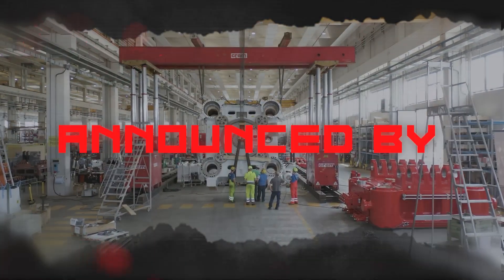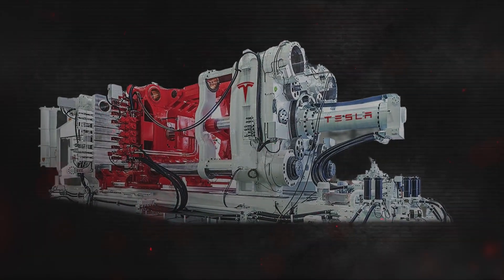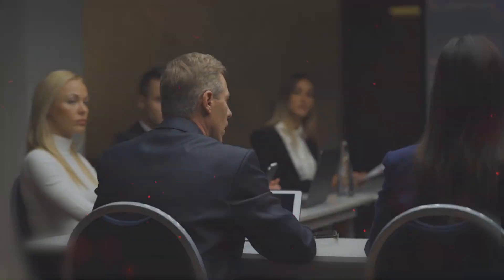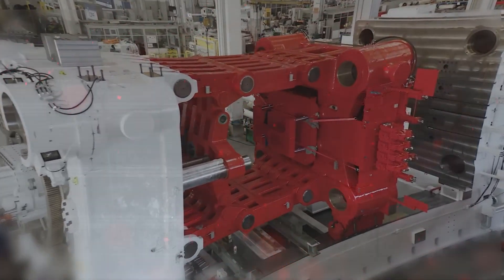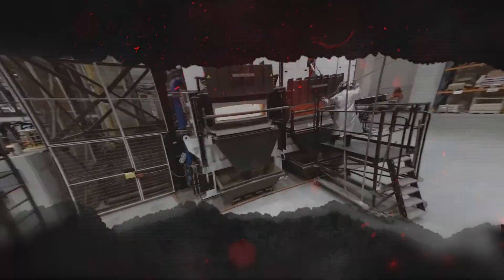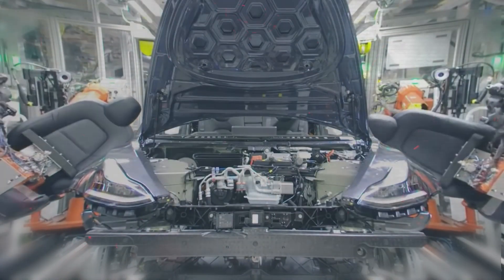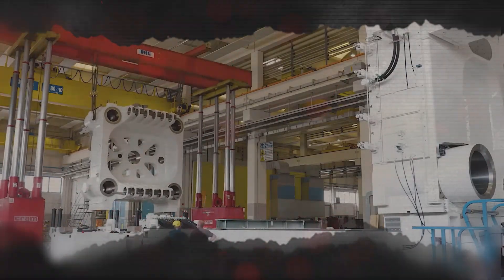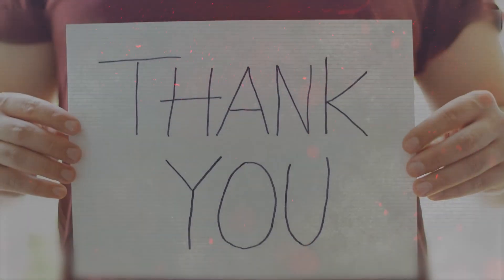New IDRA Giga Press Announced By Elon Musk Is A GAME CHANGER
The new IDRA Giga Press announced by Elon Musk is a game-changer in the manufacturing industry. Weighing 9,000 tons, this giga press has a huge potential to completely change everything in the manufacturing industry: from automobile manufacturing to construction of buildings. In this video, we will take a close look at how IDRA works and how exactly it looks to change the future.
The IDRA Giga Press is the biggest die casting machine in existence  with a maximum weight capacity of 430 tons and a clamping force of 61,000 Kilo Newtons. To give a scale of how huge these machines are to our viewers, just imagine a press the size of your home. Due to its expansive size, only IRA and LK Group are the only producers of this Giga Press, with Tesla being their first customer. This has spurred waves across the manufacturing industry across the globe,as industrialists and consumers are excited to see it in operation. Tesla only began using the Giga press in late 2020, starting with a modified OL 6. The company’s rationale for using these powerful machines was to produce full size automobiles in a large scale akin to how toys and car models are produced. In a later press briefing, Elon Musk revealed that these die-casting machines will be dedicated towards manufacturing chassis of the new Tesla models. In January 2021, he tweeted that giga press would be used to create the chassis of Tesla’s cybertrucks ‘Rio’ utilizing a clamping power of 8,000 tons.
Uptil now, two giga presses have been successfully installed at Vermont and three giga presses are operational overseas, in Shanghai. It is hoped that more businesses, especially tech giants will eventually switch over to giga press, to boost their manufacturing efficiency. Giga presses also have the potential to cut down on manufacturing losses by integrating the whole process. In this respect, the giga press acts more as a system than as a standalone manufacturing product since it houses all the essential components needed for the die-casting process. The aluminum alloy which is the mainstay of Tesla’s giga press is managed by two sets of ovens- one which is running at 850 degree celsius and the other which operates between 750 to 850 degree celsius. The first oven runs on natural gas and acts as a melting oven and the second one is used as a container for the liquid metal and operates on electric power.
At the center of the giga press, is the giger press. In principle, its operation is similar to high pressure die casting equipment. The working process of the giger process consists of the following: melting of aluminum ingots and residual from the previous casting batch at 850 degree celsius, removal of impurities from the molten liquid metal and its transportation to another oven where the temperature is kept between 750 to 850 degree celsius and stopping oxide buildup in the molten aluminium through exposure to nitrogen gas. Keeping the temperature constant can also help in further purification. The dye surfaces are lubricated before each cycle starts, and for separating the casting, 35 mililitres of soybean oil is sprayed.